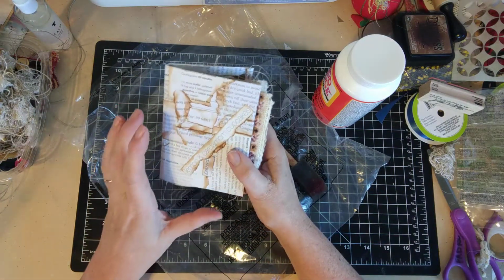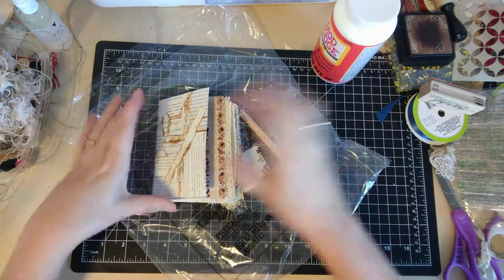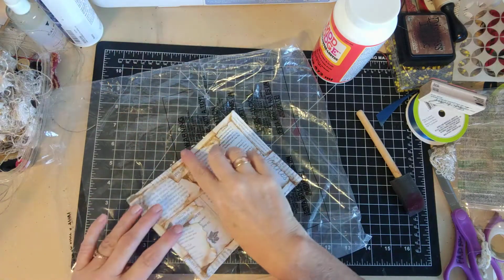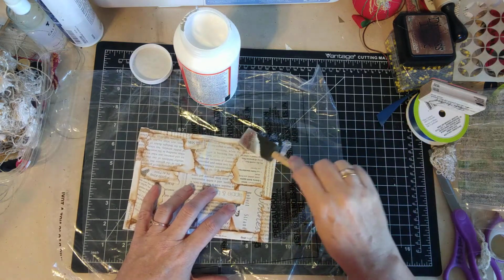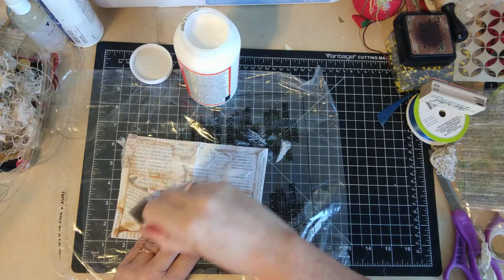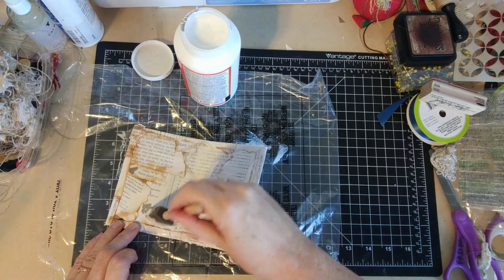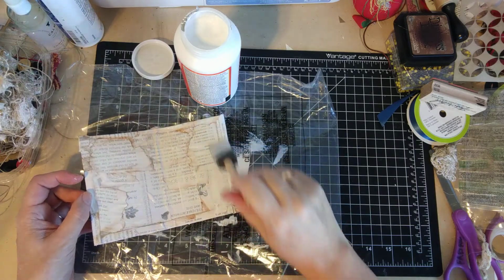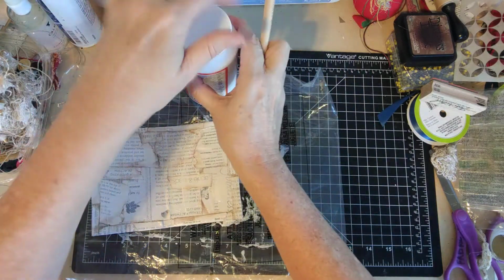Using Mod Podge on the Cover: Part 10, Beginner Junk Journal Tutorial Series (step-by-step demos)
Let's talk about and try out some Mod Podge on our cover!  In this Beginner Junk Journal Tutorial, you'll get to apply Mod Podge to your cover, inside and out.  I've used this stuff since I was a teenager, so it's been around a while!  (I'm 60 years old.)  Great stuff with many uses!  I suggest keeping both glossy and matte on hand.

Glossy Mod Podge

Matte Mod Podge

Sponge Brushes

My Etsy shop, The Widow Ruckelshaus

If you click on a link that takes you to Amazon, I may get a small referral fee.  It's not much, and it doesn't cost you more, but it adds up and keeps me "off the street and out of trouble," as my late husband, Bill, used to say.  Thank you for your support.

Love y'all,
Alyce-Kay Ruckelshaus
Sweetwater, Tennessee, USA